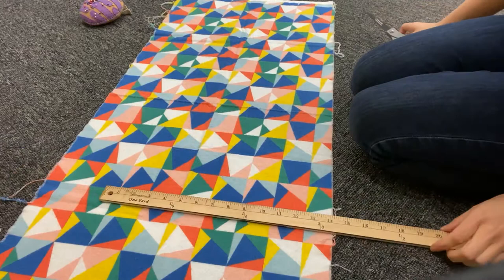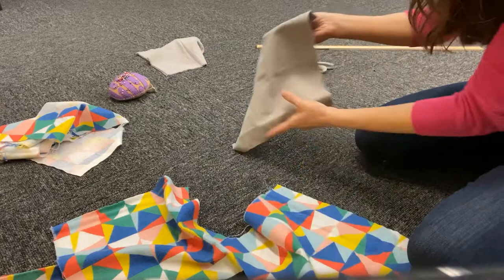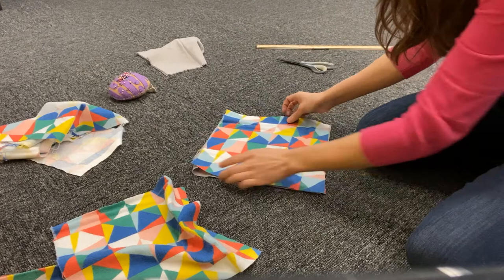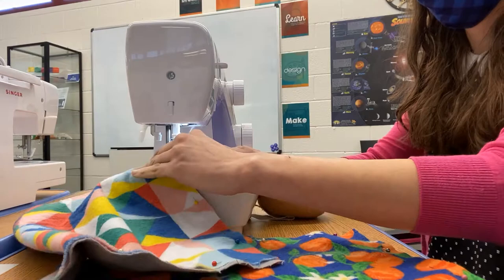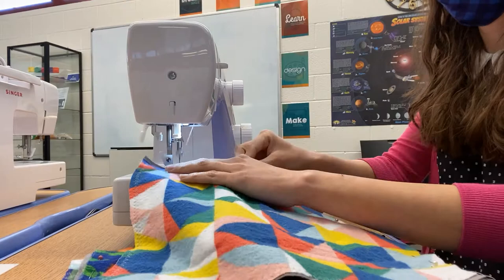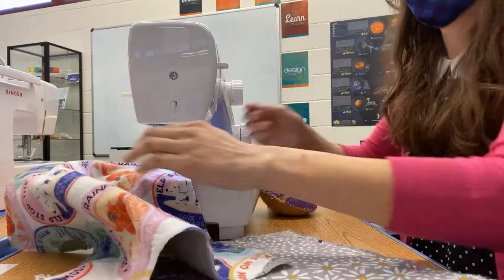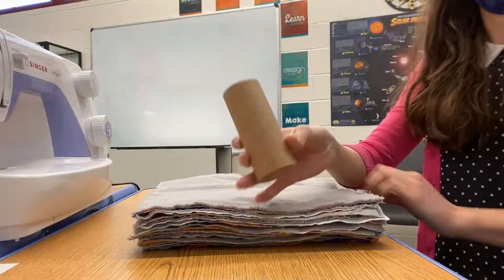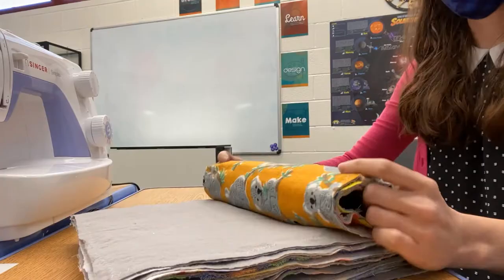DIY Reusable Paper Towels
Looking for a new DIY activity to do at home that is easy and might save you money? Try this! DIY reusable paper towels are so simple to make and very efficient for cleaning up spills and cleaning your household. All you need to craft these gems are pieces of cotton flannel, thread, and a sewing machine or a needle for handing sewing.

For library news head over to ssjcpl.org.